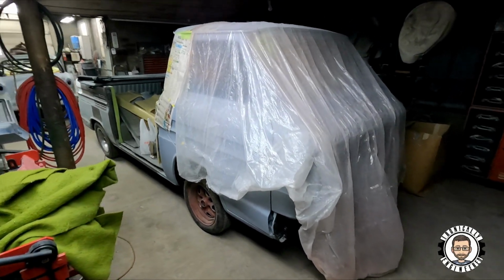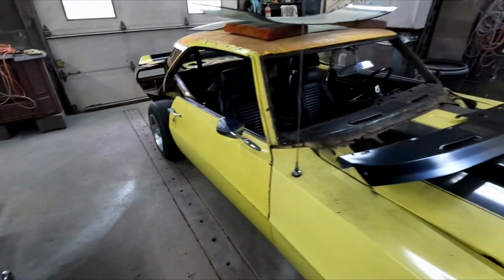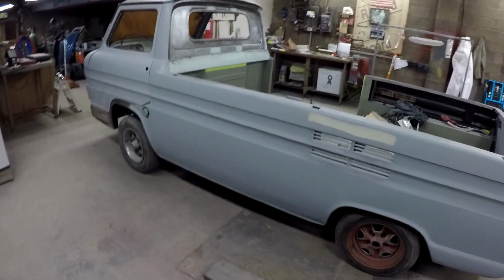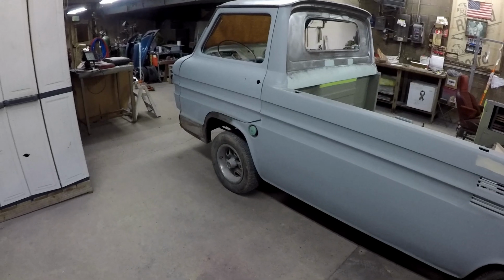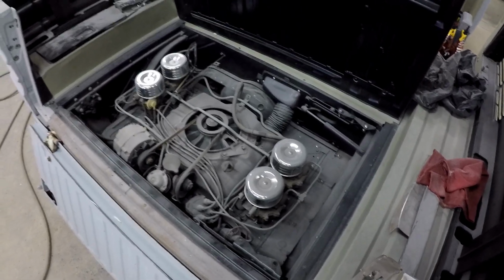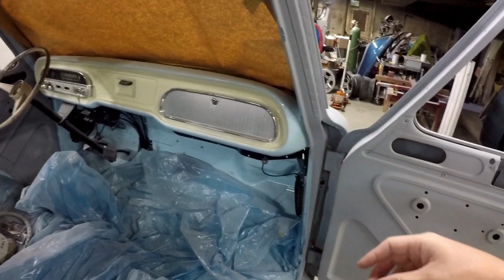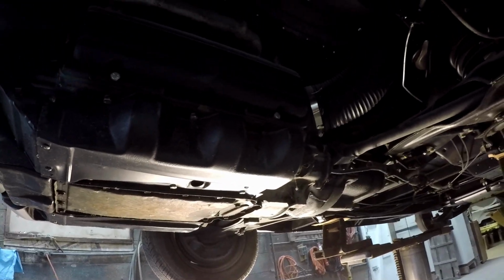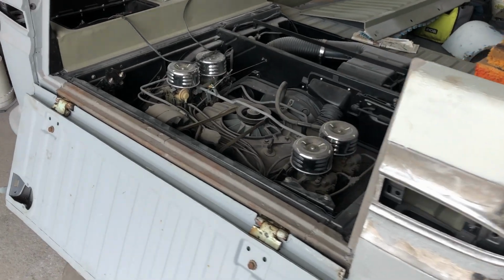1962 Corvair Rampside Nut and Bolt Restoration Introduction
I bought this Corvair Rampside over 10 years ago. I have been making video clips and taking pictures along the way but never put it all together.

This truck came from California and was overall very solid. It was upgraded from the original 80hp engine to a 140hp 4 carb engine. We did a complete tear down of the truck. Anything that could be taken apart was taken apart and sandbalsted and painted. All rubber parts, fuel lines, and brake system have been replaced. The wiring is also completely new.

At this point, the drivetrain and undercarriage have been completely reassembled and the interior is complete. The exterior is the only thing left to finish.